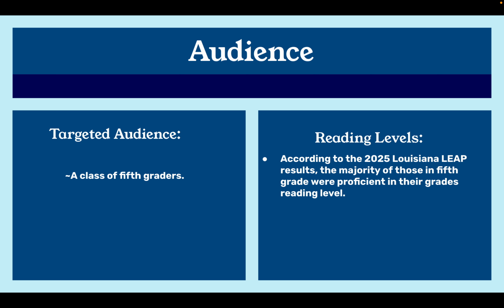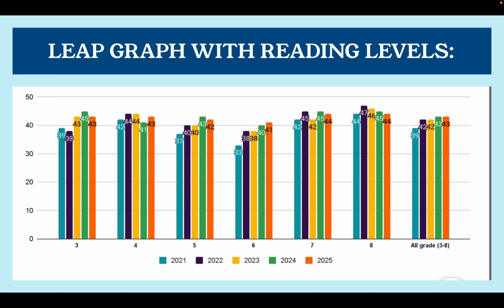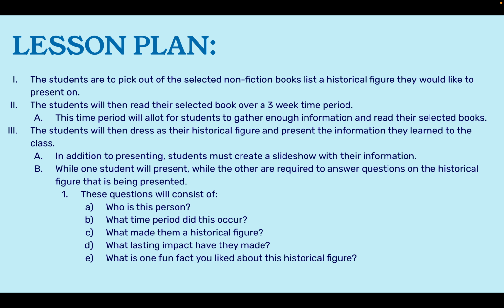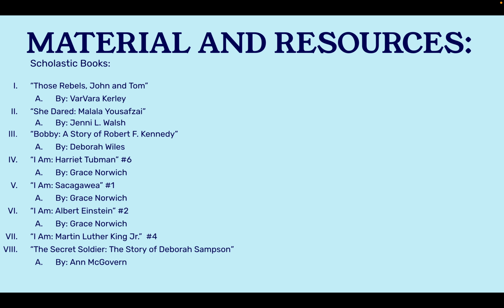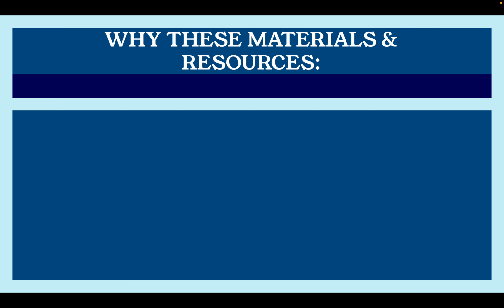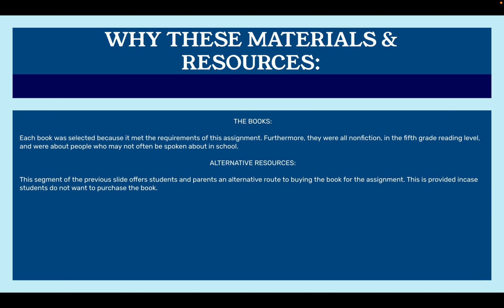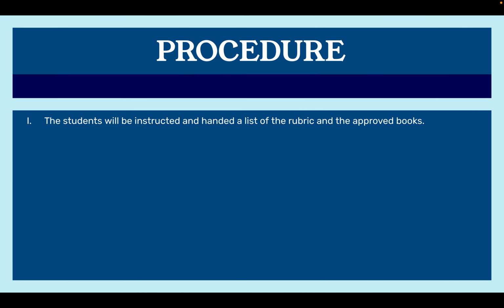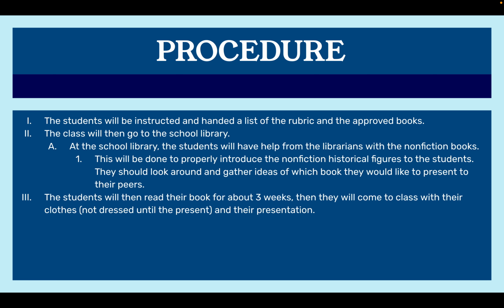Mod 2:Nonfiction Engagement Activity _Ann Vicknair